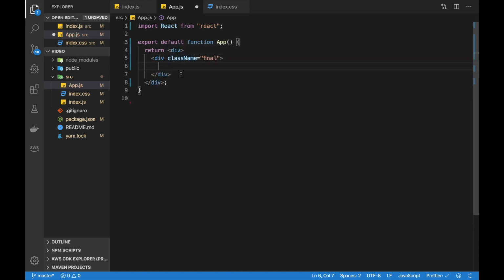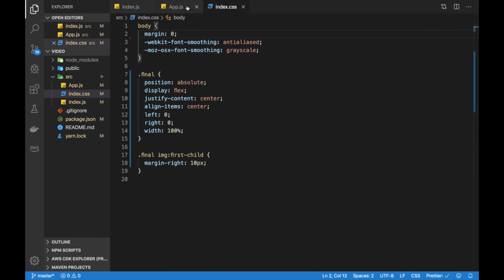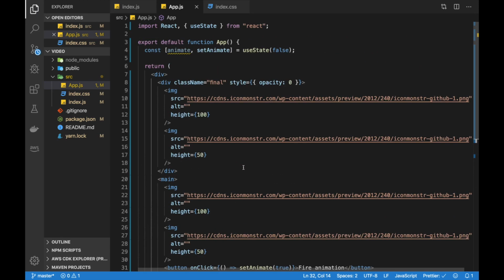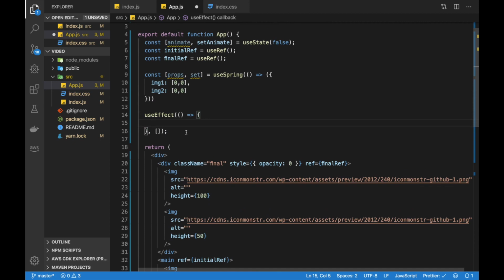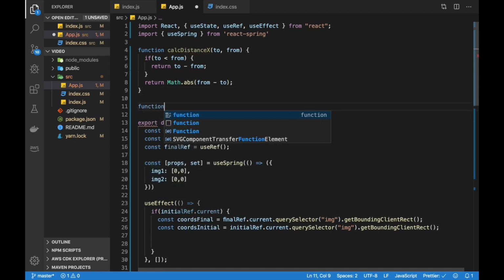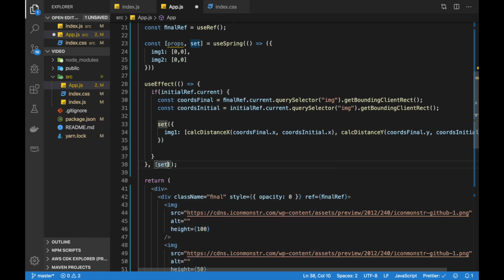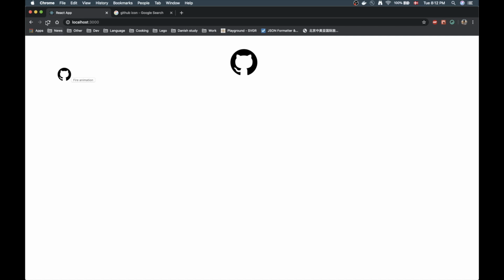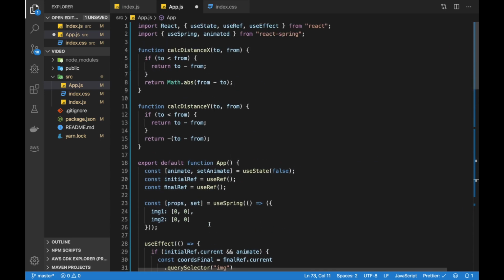Animations in React - FLIP like animation using react-spring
In this video we'll animate multiple elements into new positions that we choose. Our animation library of choice is react-spring.

Our first step is lay out the final layout. Then we hide it, and animate the initial layout ontop.

The helper functions I create is not created using any mathematical formula, just some functions I created on the spot. Any reference to actual math theory that explains how X and Y are calculated when translating points are welcome :)